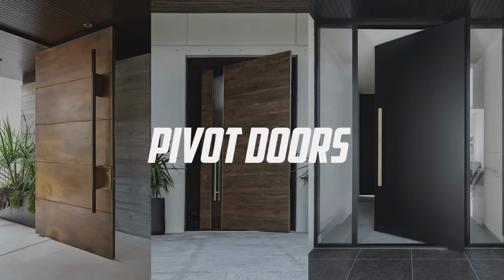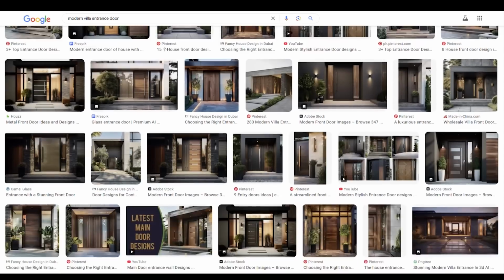BUILDING A CUSTOM PIVOT DOOR using RECYCLED MATERIALS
*ALORAIR GALAXY 85P CRAWLSPACE DEHUMIDIFIER*

Today we are starting something BIG. the entrance door to our container house! We have a few unique ideas to fabricate a VERY large pivot door using leftover building materials from other projects. Will it turn out the way we hope?

Adjustable Ring Light

*ABOUT US - PACIFIC PINES RANCH*
After spending several years living the "city life", we decided we wanted a change. We sold almost all of our possessions, renovated a camper van, and toured the US looking for a piece of land to start our journey. After almost 2 years, we found our piece of paradise in the Pacific Northwest, and Pacific Pines Ranch was born. It's our goal to be as self sufficient as possible and learn as many new skills along the way as we can. Pacific Pines Ranch was built on the principles of repurpose, repair, and reuse, and that can be seen throughout the property and the container build. Our three story shipping container house consists of 7 containers, and we plan on learning the skills and trades to do almost all of the work ourselves. PRETTY AMBITIOUS, I KNOW. Our projects on the ranch range from home DIY projects, mechanic work, welding, woodworking, property development, foraging, fishing, adventures and anything revolving around building and tools.